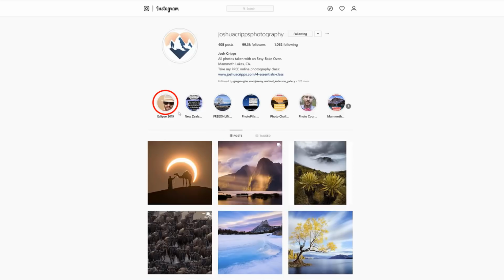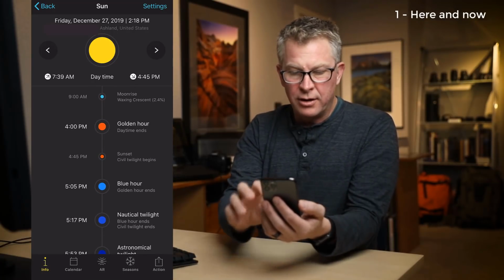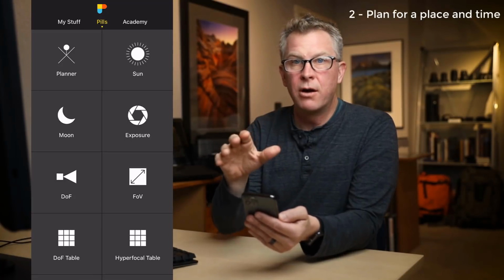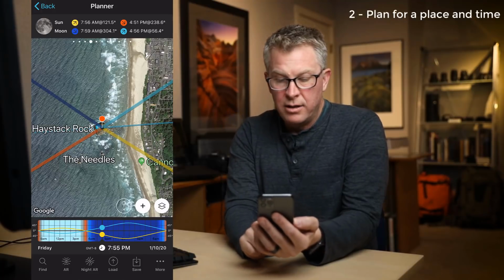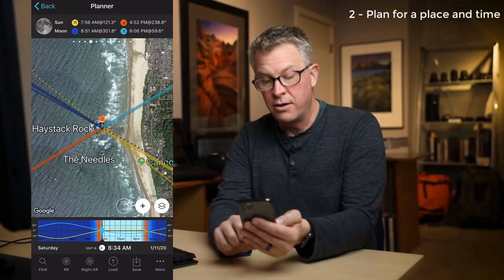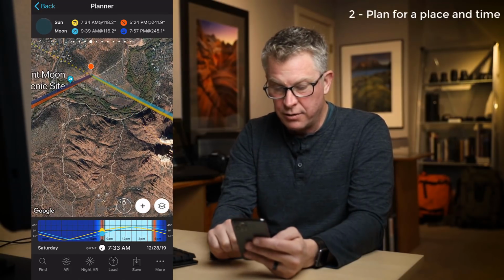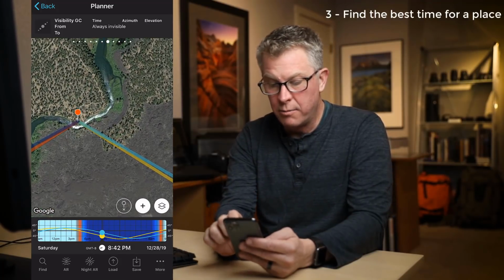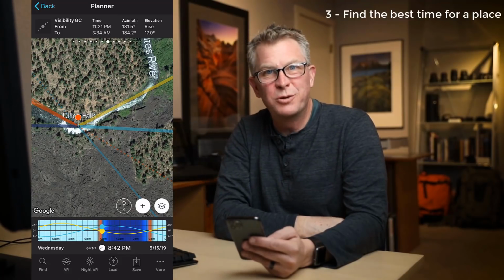How To Plan Ahead For The Sun, Moon and Milky Way For Landscape Photography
Knowing when and where the sun, moon and milky way will be in the sky ahead of time is valuable information for landscape photographers. The PhotoPills app is the tool I use to plan landscape photography shoots. It is a powerful app and takes some learning, so in this video, I give some tips for basic planning ahead using the PhotoPills app including three main planning scenarios:
1 - Quickly seeing sun/moon rise and set times for any location.
2 - Knowing what the sun, moon and milky way will be doing at a specific location on a specific day.
3 - Determining when the best sun, moon or milky way alignment will happen at a location.